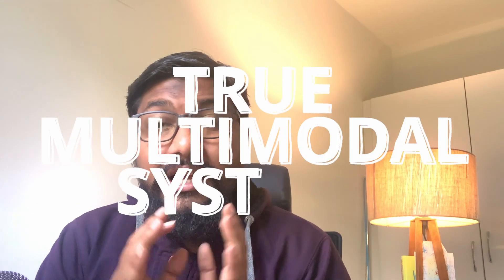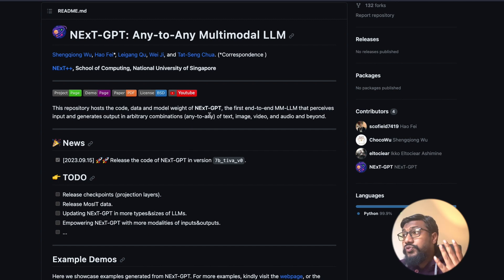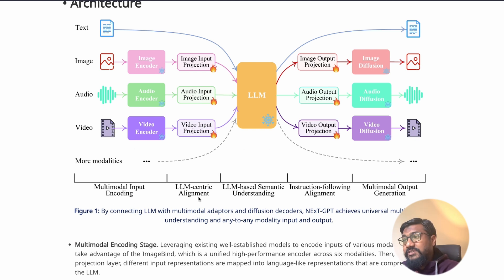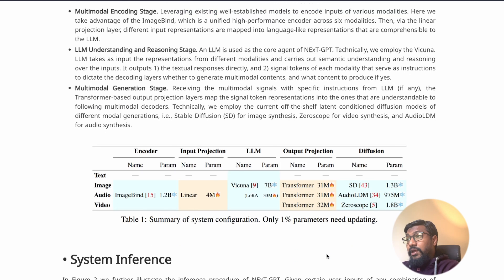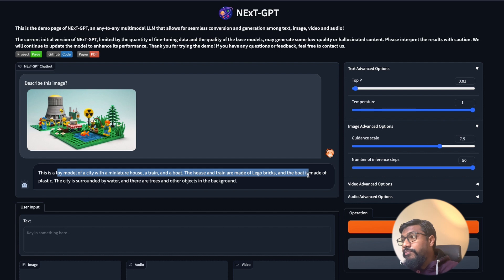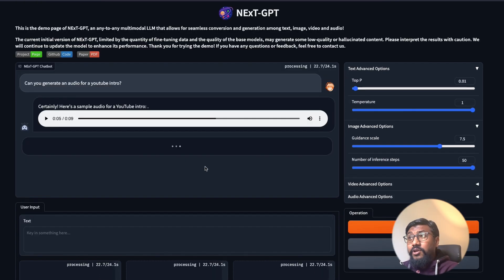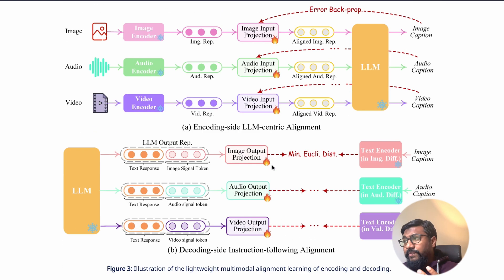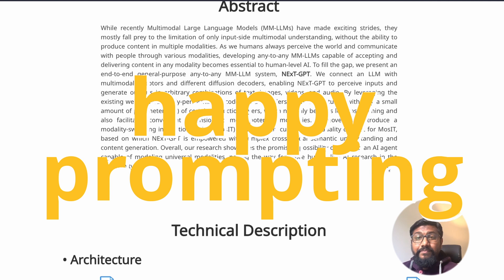TRULY MutliMODAL AI System ⚡️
🔗🔗 Links 🔗🔗

From Abstract:

While recently Multimodal Large Language Models (MM-LLMs) have made exciting strides, they mostly fall prey to the limitation of only input-side multimodal understanding, without the ability to produce content in multiple modalities. As we humans always perceive the world and communicate with people through various modalities, developing any-to-any MM-LLMs capable of accepting and delivering content in any modality becomes essential to human-level AI. To fill the gap, we present an end-to-end general-purpose any-to-any MM-LLM system, NExT-GPT. We connect an LLM with multimodal adaptors and different diffusion decoders, enabling NExT-GPT to perceive inputs and generate outputs in arbitrary combinations of text, images, videos, and audio. By leveraging the existing well-trained highly-performing encoders and decoders, NExT-GPT is tuned with only a small amount of parameter (1%) of certain projection layers, which not only benefits low-cost training and also facilitates convenient expansion to more potential modalities. Moreover, we introduce a modality-switching instruction tuning (MosIT) and manually curate a high-quality dataset for MosIT, based on which NExT-GPT is empowered with complex cross-modal semantic understanding and content generation. Overall, our research showcases the promising possibility of building an AI agent capable of modeling universal modalities, paving the way for more human-like AI research in the community.